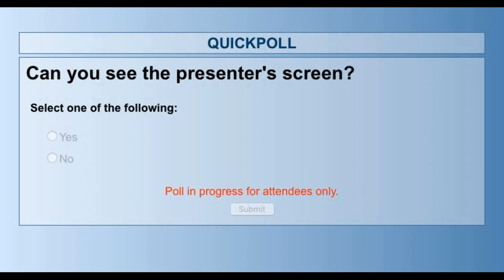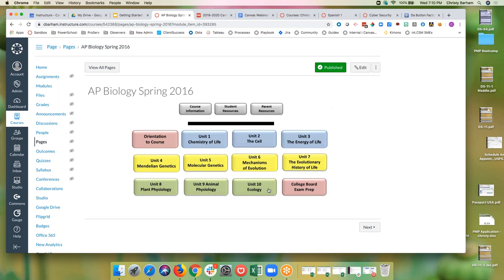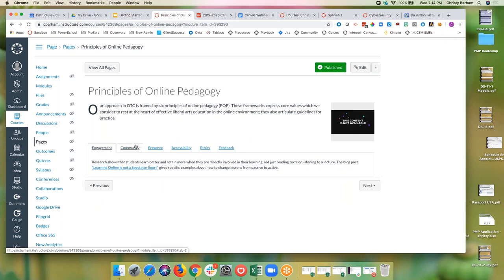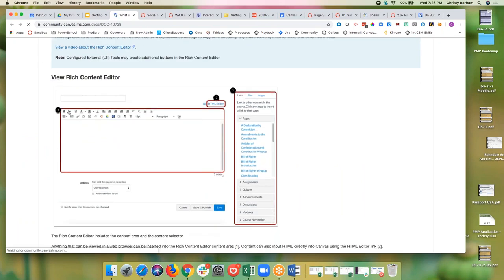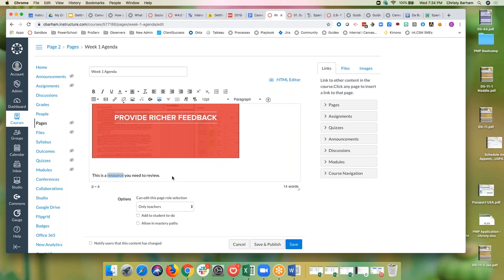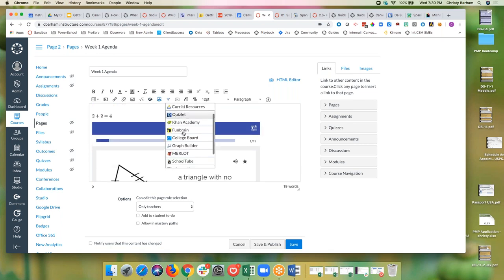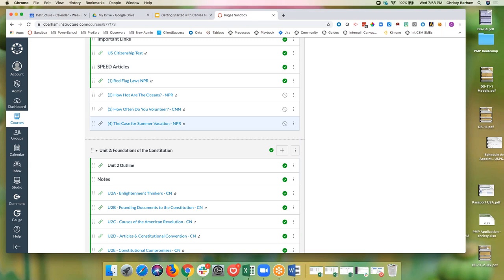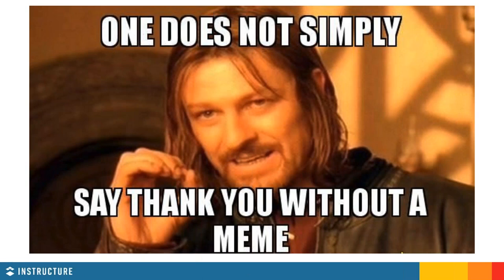Getting Started with Canvas for Teachers Pages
Webinar recorded on October 23rd, 2019.